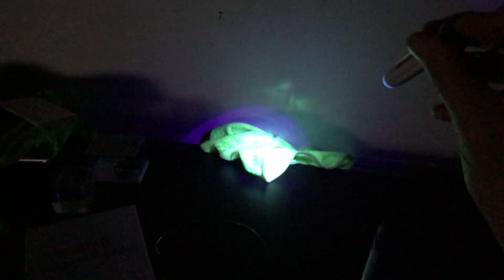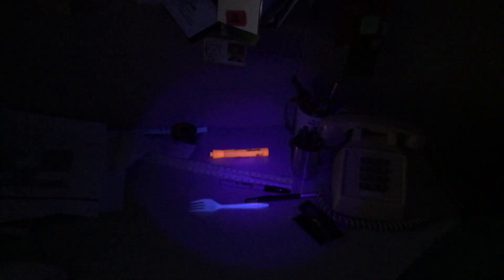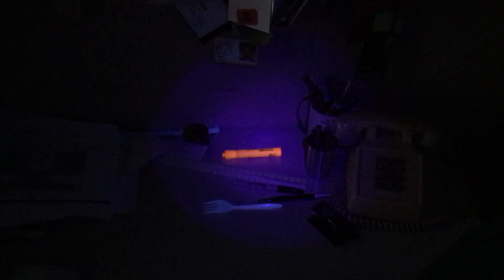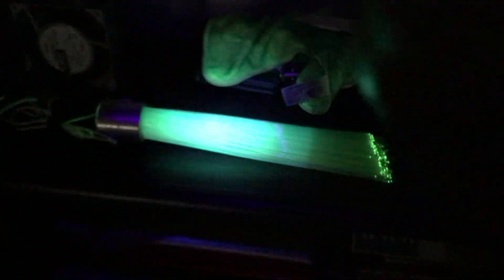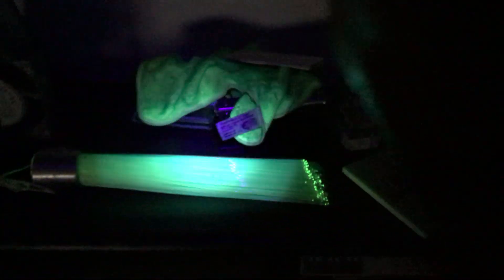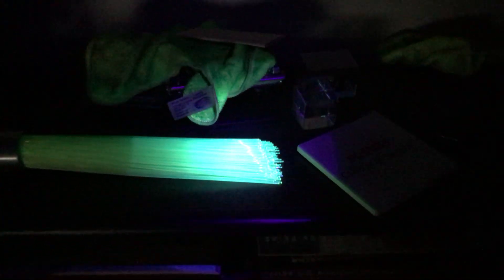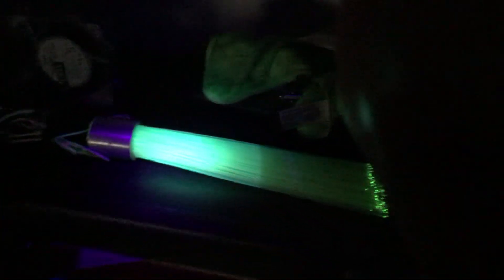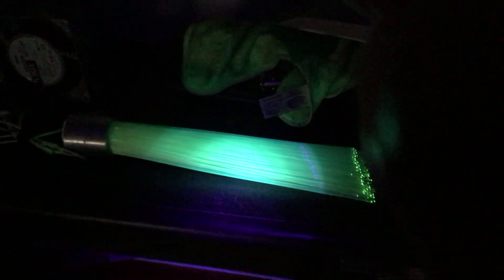What can you find with a UV light?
Here is a tour of my office in the dark.  I'm using a tiny ultraviolet light.  There are some materials that fluoresce.  It's really cool.